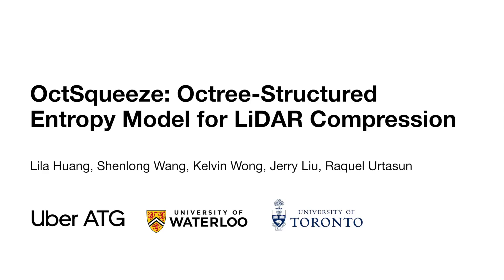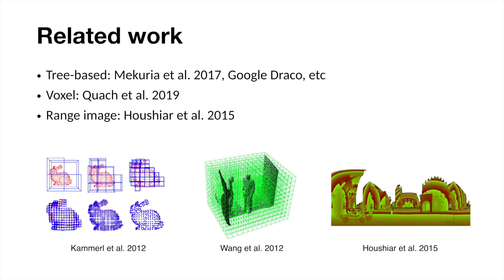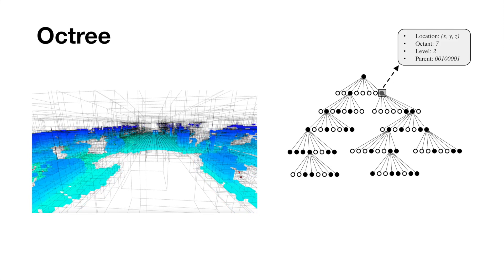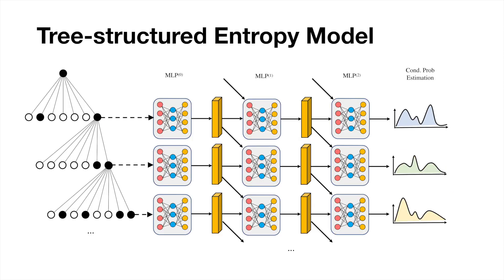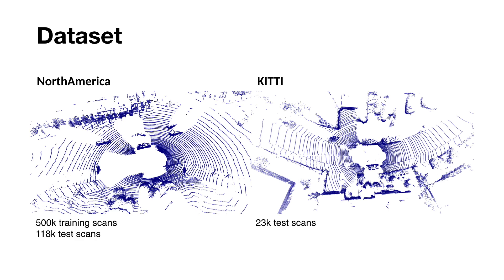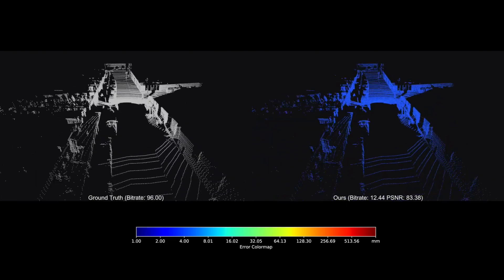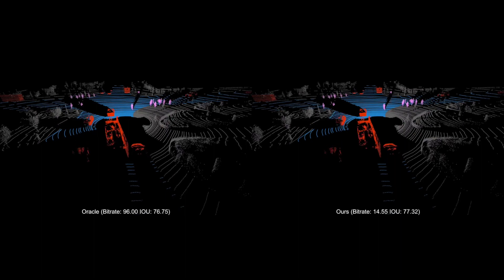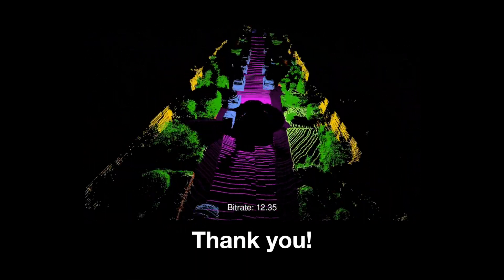OctSqueeze: Octree-Structured Entropy Model for LiDAR Compression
Authors: Lila Huang, Shenlong Wang, Kelvin Wong, Jerry Liu, Raquel Urtasun Description: We present a novel deep compression algorithm to reduce the memory footprint of LiDAR point clouds. Our method exploits the sparsity and structural redundancy between points to reduce the bitrate. Towards this goal, we first encode the point cloud into an octree, a data-efficient structure suitable for sparse point clouds. We then design a tree-structured conditional entropy model that can be directly applied to octree structures to predict the probability of a symbol’s occurrence. We validate the effectiveness of our method over two large-scale datasets. The results demonstrate that our approach reduces the bitrate by 10- 20% at the same reconstruction quality, compared to the previous state-of-the-art. Importantly, we also show that for the same bitrate, our approach outperforms other compression algorithms when performing downstream 3D segmentation and detection tasks using compressed representations. This helps advance the feasibility of using point cloud compression to reduce the onboard and offboard storage for safety-critical applications such as self-driving cars, where a single vehicle captures 84 billion points per day.